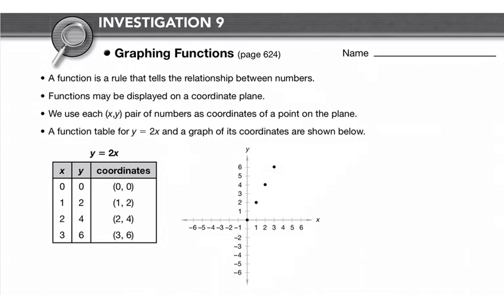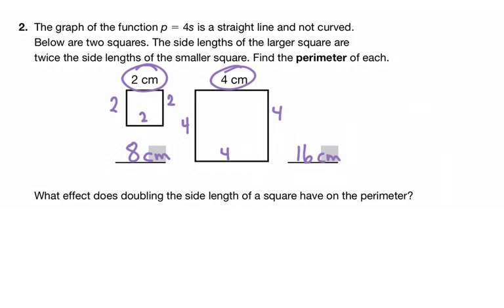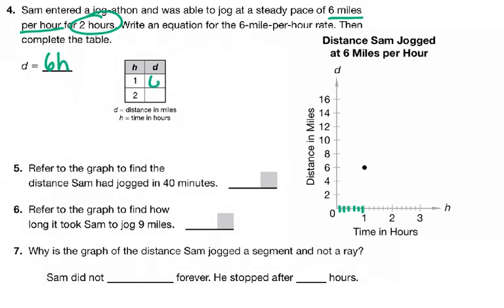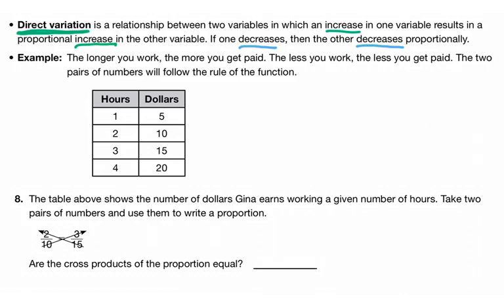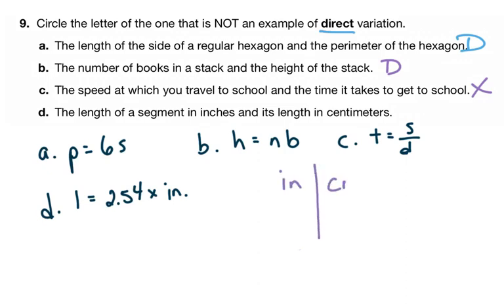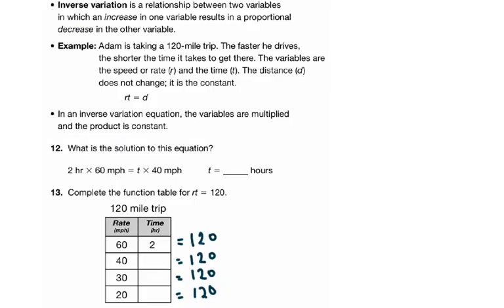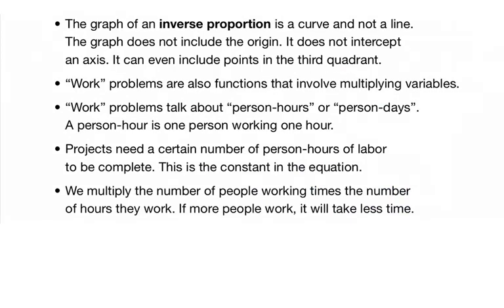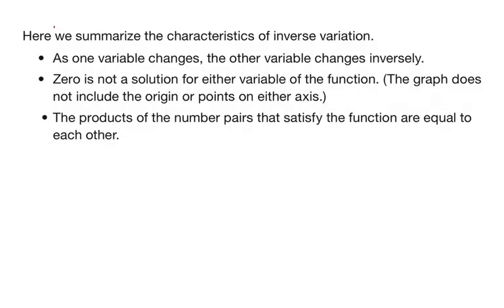Saxon Course 2 Investigation 9